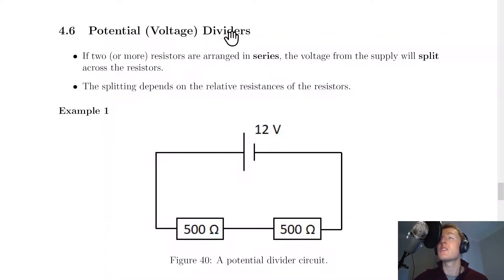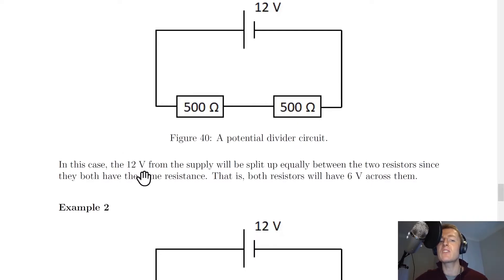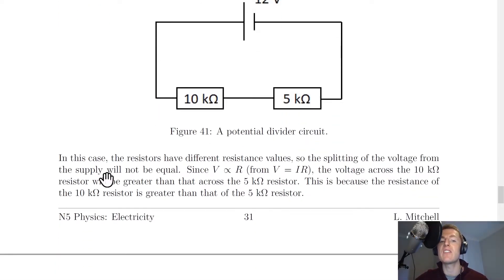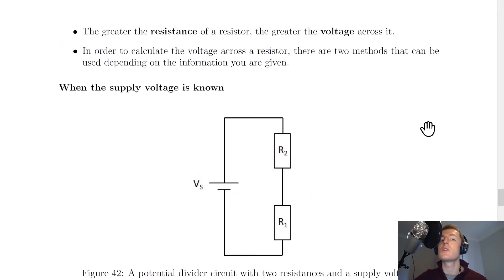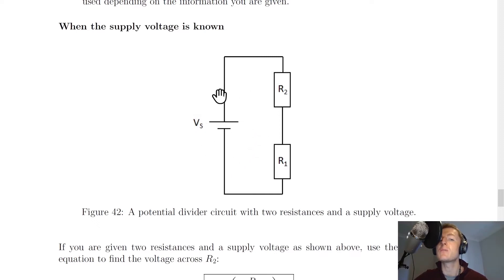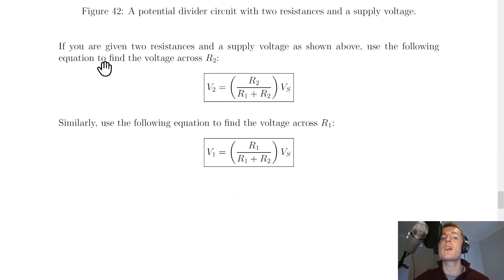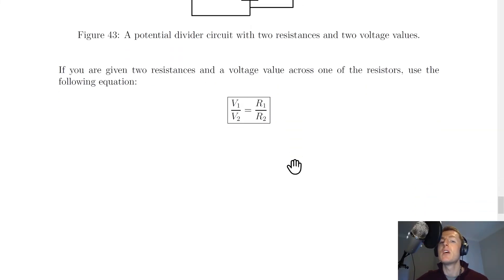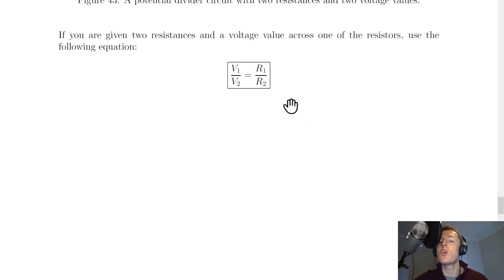National 5 Physics | Electricity | Potential Divider Circuits | THEORY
A brief overview of potential (voltage) dividers from the Electricity topic in the National 5 Physics course. In particular, we look at what a potential divider circuit is as well as two equations that can be used depending on whether the supply (battery) voltage in the circuit is known.